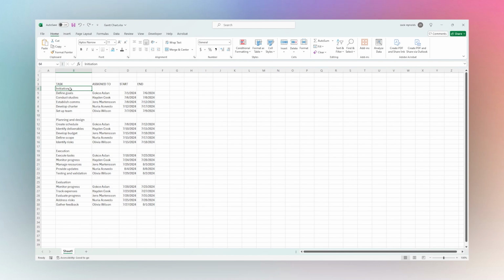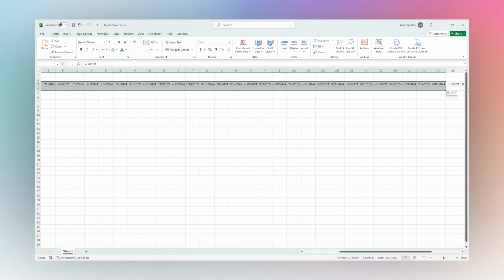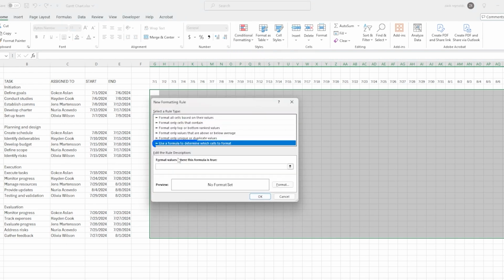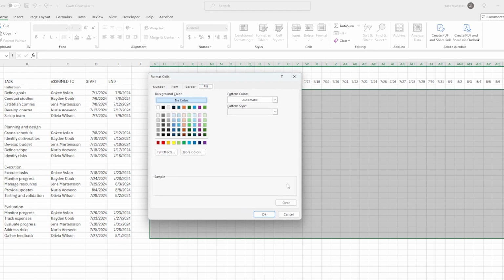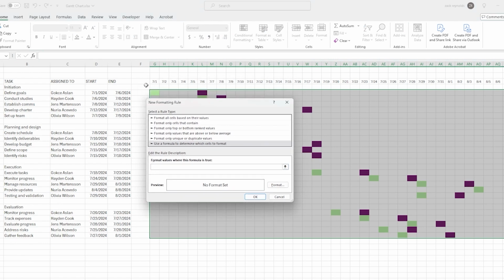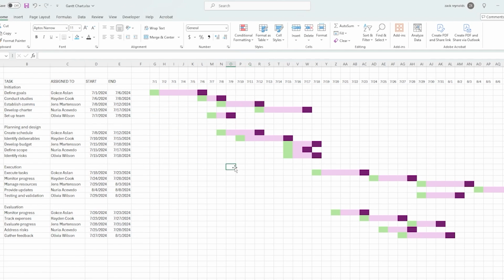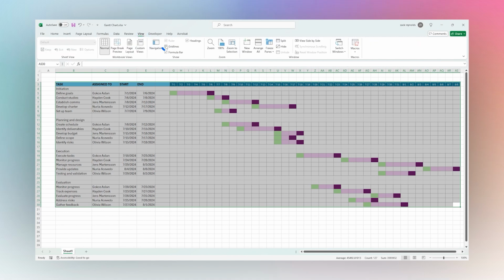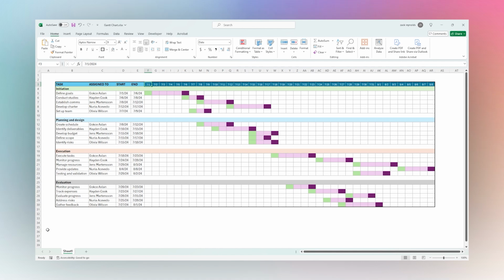Gantt Chart Template: How to Use Gantt Charts in Excel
Learn how to create a GANTT Chart in Excel while following along with our template.

A Gantt chart is a popular project management tool used to visualize a project's schedule. It displays the start and end dates of various elements of a project, helping in planning, coordinating, and tracking specific tasks.

Creating a Gantt chart in Excel can be particularly useful for several reasons, including project planning, tracking progress, resource allocation, deadline management, and communication.